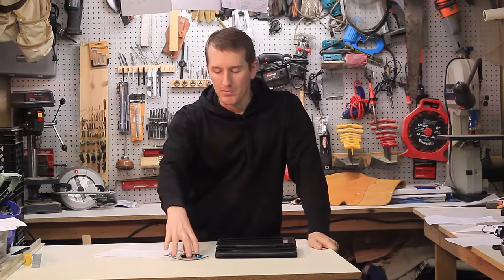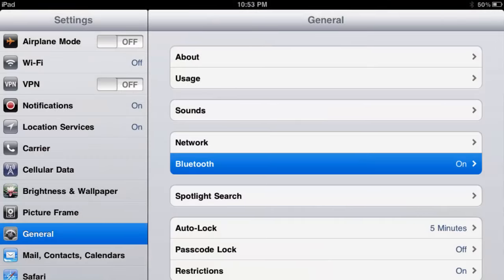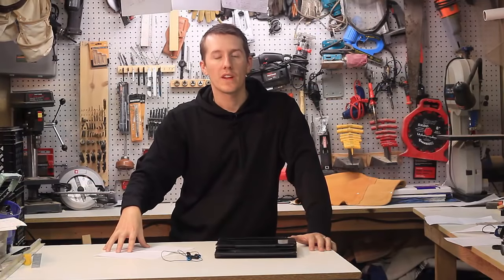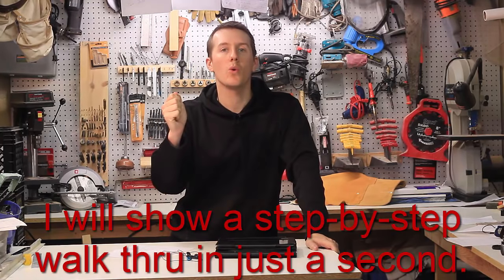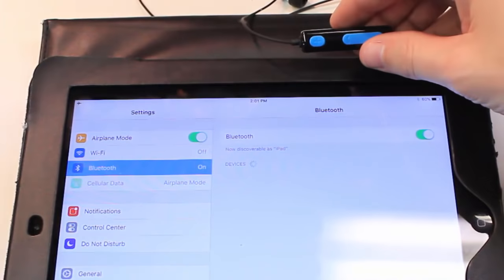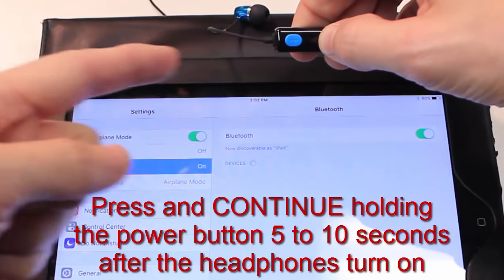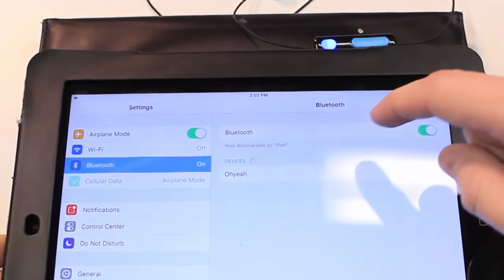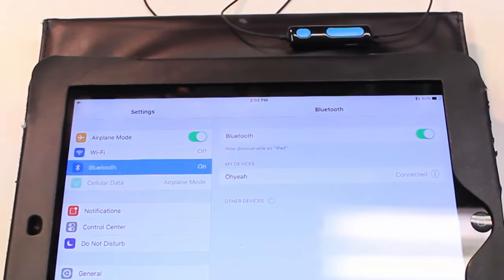Bluetooth not Working on Apple iPad, iPhone, iPod - Won't Connect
Bluetooth Headphones .
Apple AirPods Pro .

We were having a problem connecting our bluetooth headphones to our iPad and none of the tips online were helping.  Finally we realized that although our headphones were on, the only way to connect them were to continue holding the ON button until it connected.  Otherwise it was continuing to search for Devices.